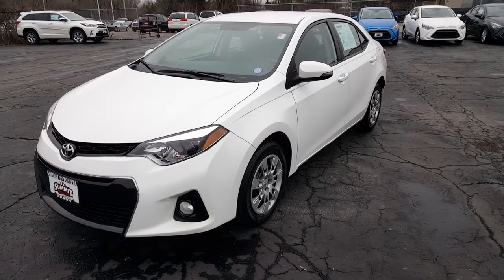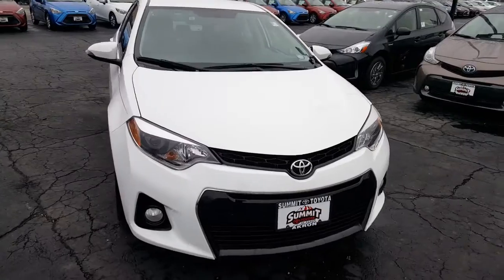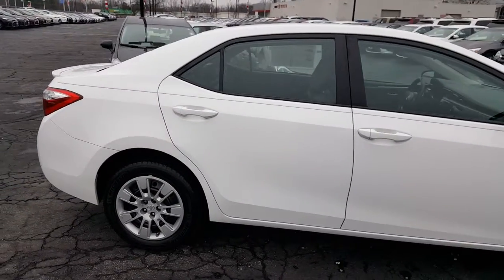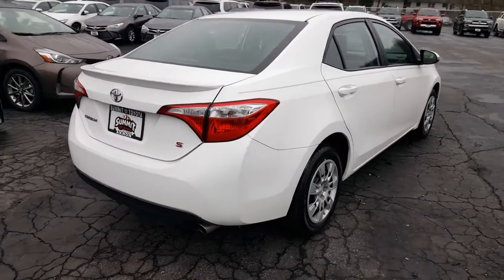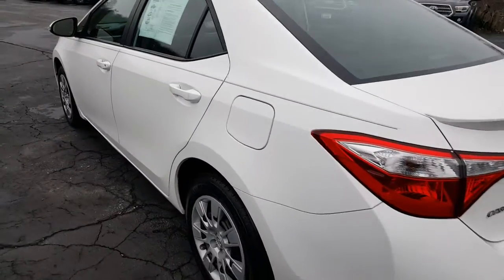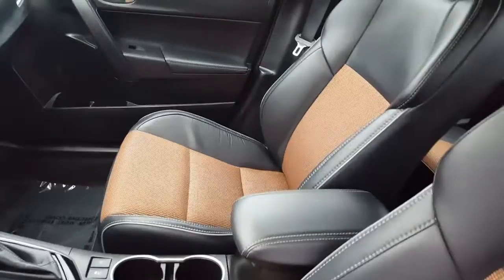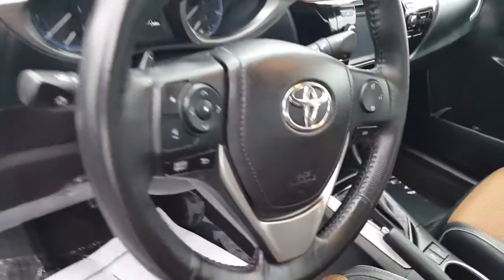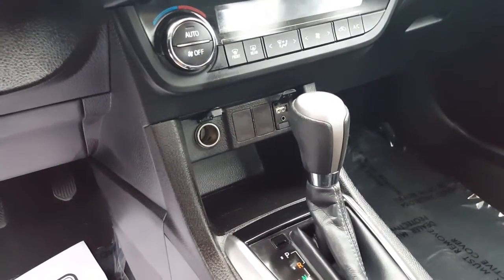2015 Corolla S in White